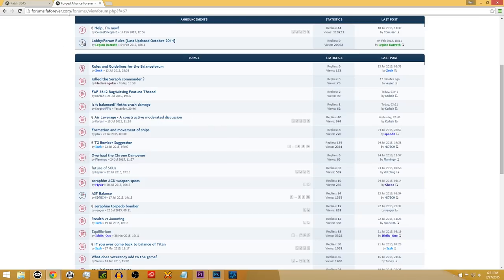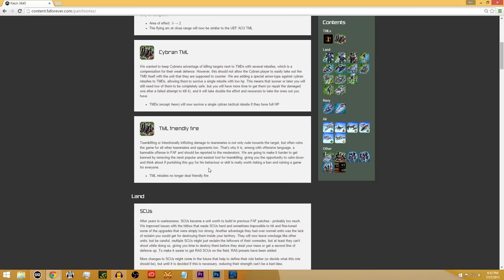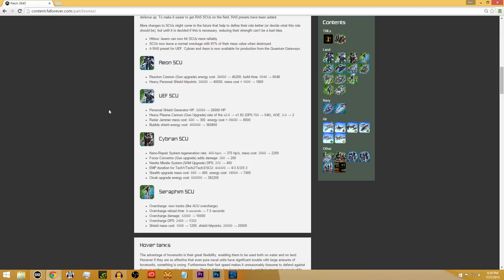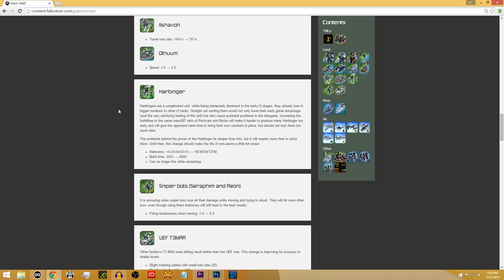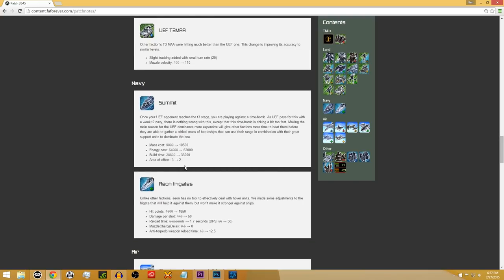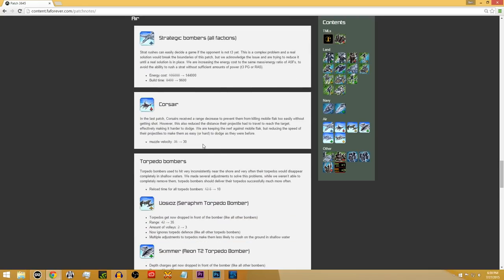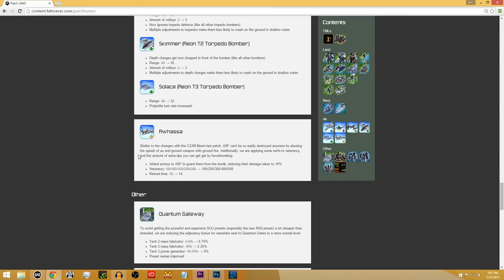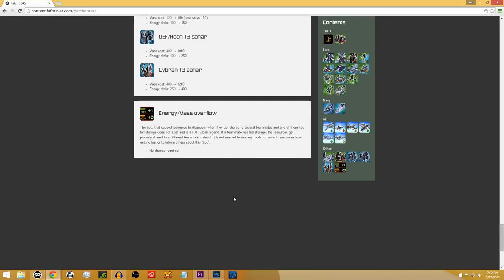New Beta Patch, and it is GLORIOUS!!! - Supreme Commander Forged Alliance